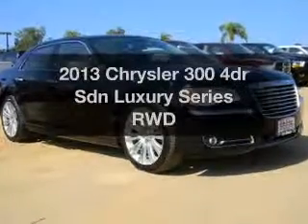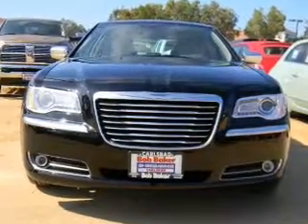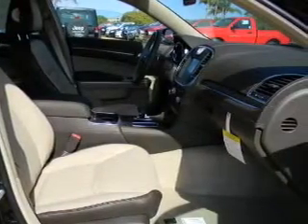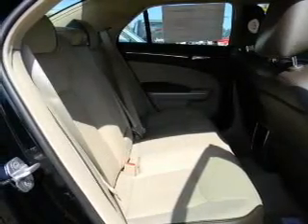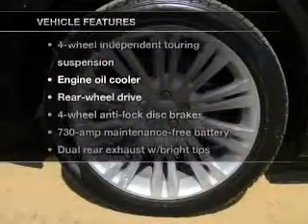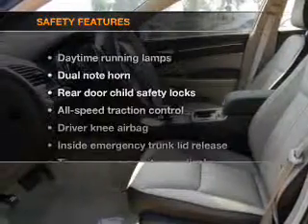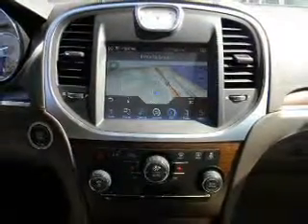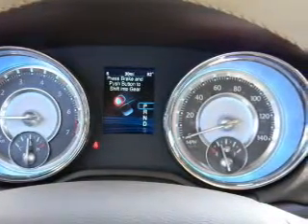2013 Chrysler 300 - Carlsbad CA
Year: 2013
Make: Chrysler
Model: 300
Trim: 4dr Sdn Luxury Series RWD
Engine: 3.6 liter 6 cylinder 24 valve MPFI DOHC Flexible Fuel
Transmission:
Color: Black Clearcoat
Mileage: 10
Address:
5555 Car Country Dr.